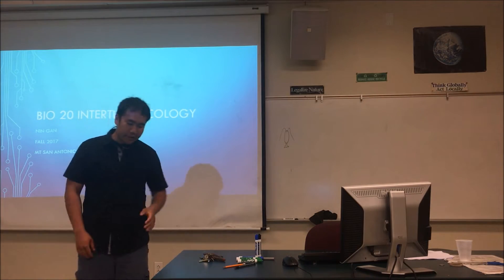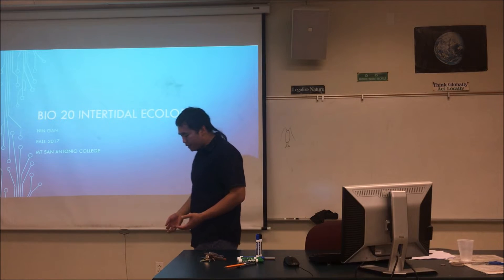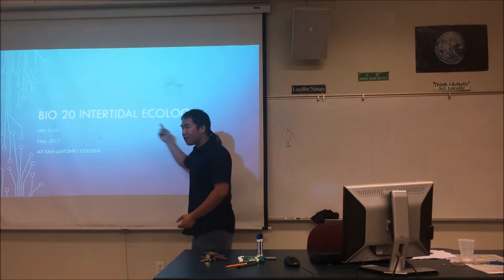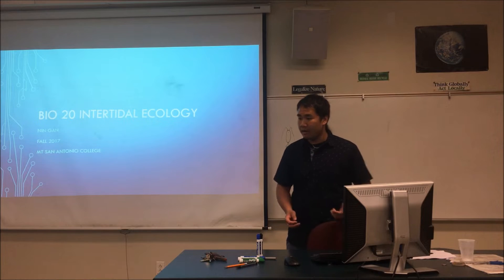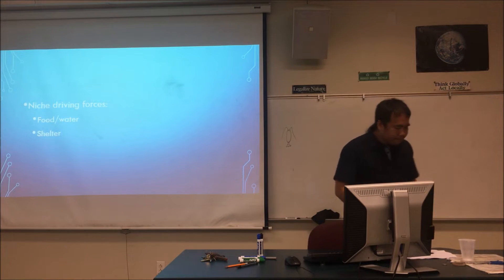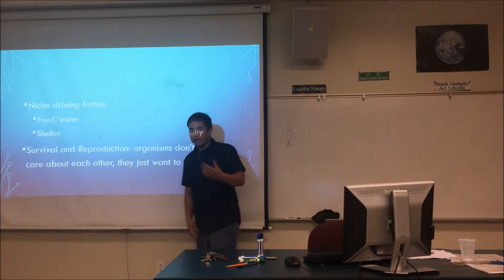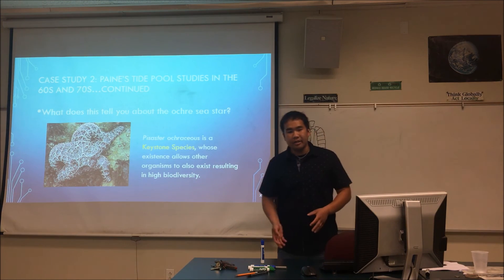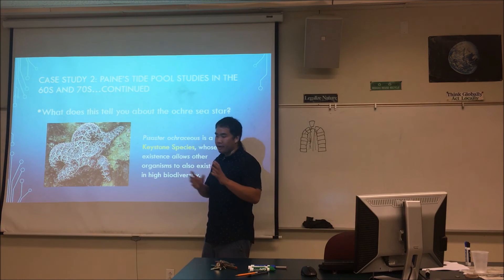Marine Bio Lecture 17 Intertidal Ecology (Bio 20 MtSAC)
Bio 20: Marine Biology
Mt San Antonio College
Lecture 17: Intertidal Ecology by Nin Gan
Summer session 2019